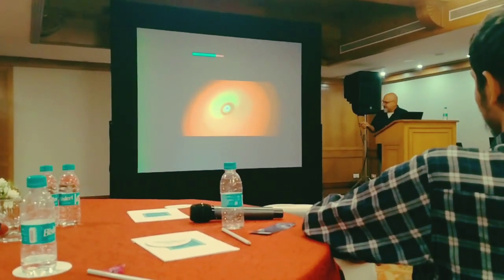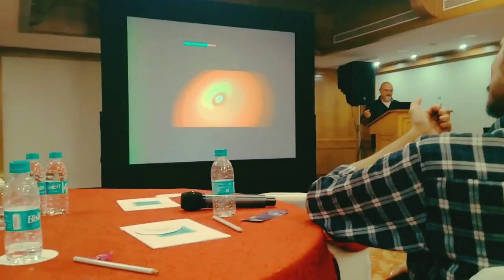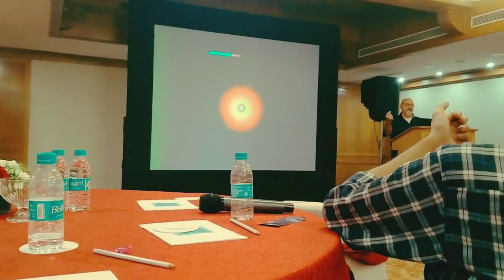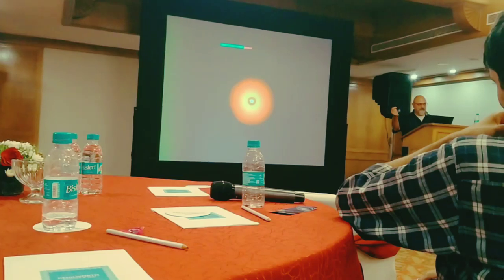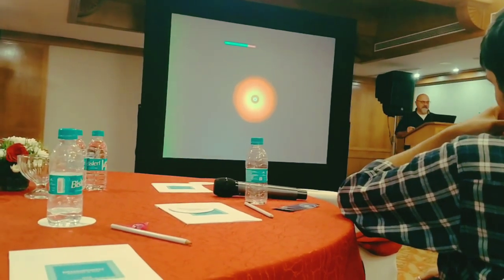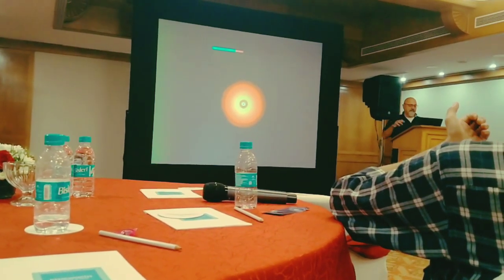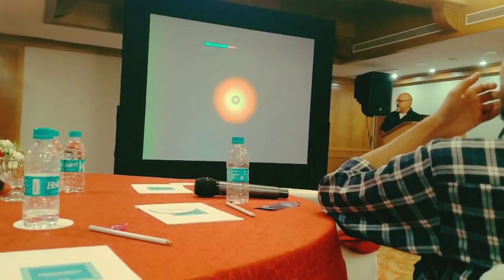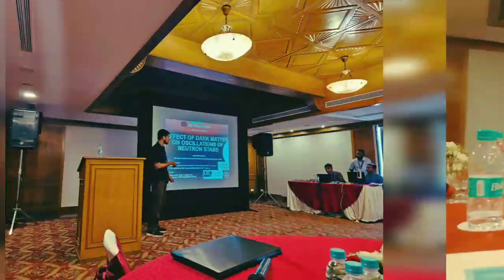Goa Conference NEOSGrav 2025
Coverage of Goa trip for organising and participating in the NEOSGrav 2025 Conference